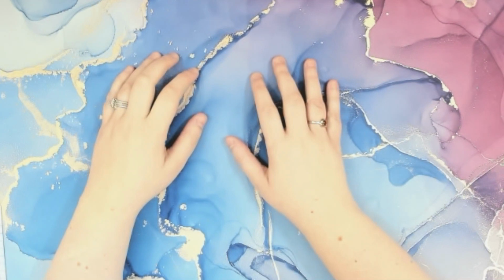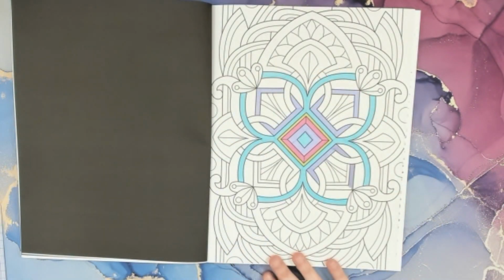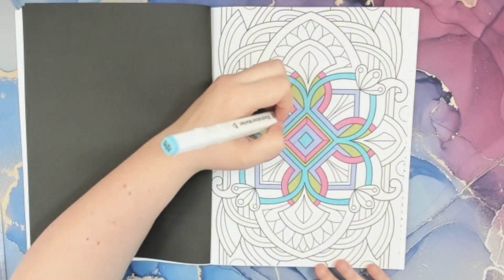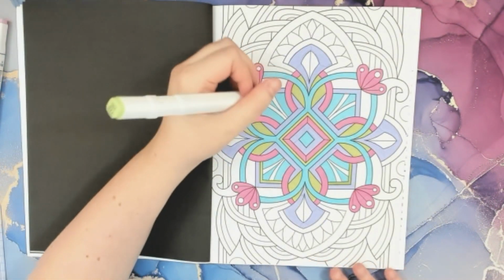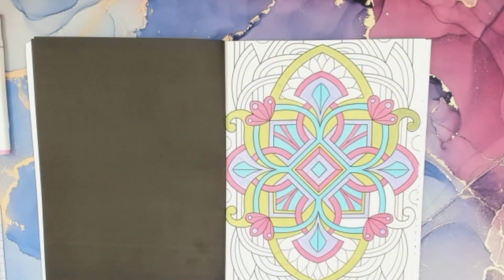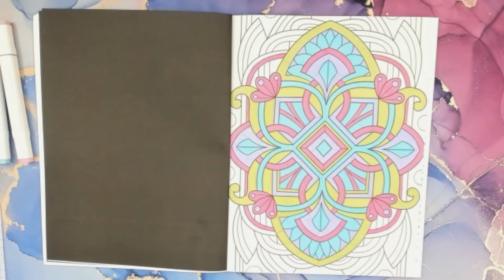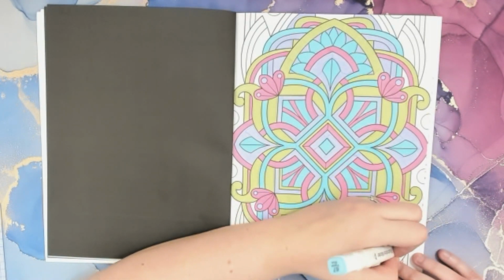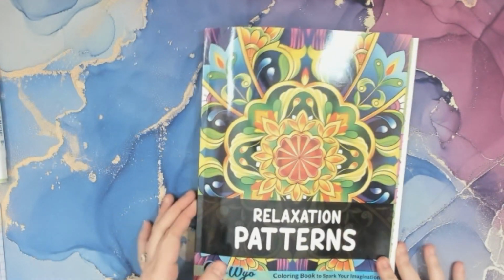Color & Chat with 5 Below Illustration Markers & What Do I Think of Them?|Late Night Coloring Mama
Join me for an extended Color & Chat session as we explore the wonders of coloring with four illustration markers from 5 Below. In this video, we'll be using these amazing markers to bring to life a full picture from "Relaxation Patterns" by Coco Wyo. Prepare to be amazed by the smooth application of these budget-friendly markers as we tackle intricate patterns and soothing designs. Join the conversation in the comments section! Share your thoughts on the markers, your experiences with coloring Relaxation Patterns, or anything else that comes to mind.

Relaxation Patterns Coloring Book: A Coloring Book for Adults Featuring Beautiful & Relaxing Pattern Designs for Stress Relief and Relaxation